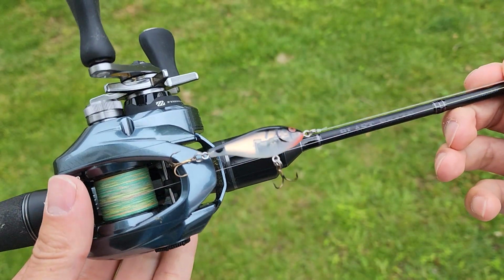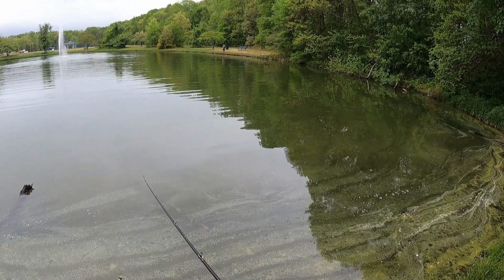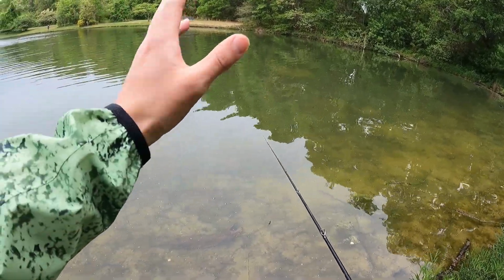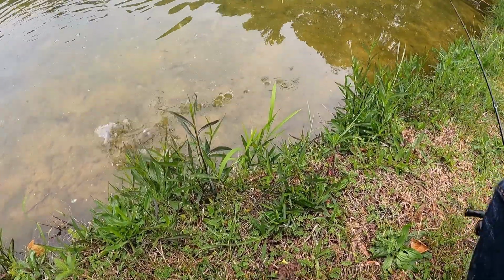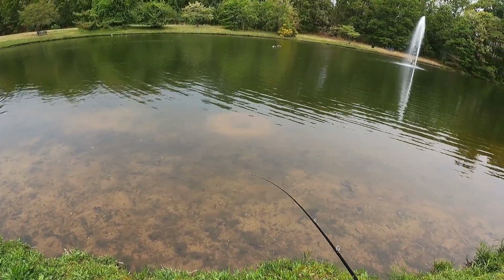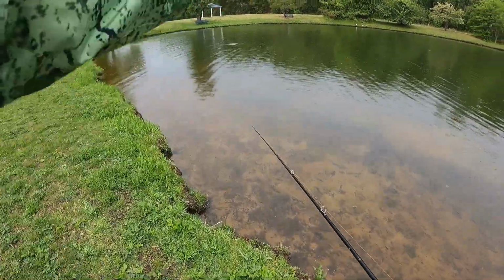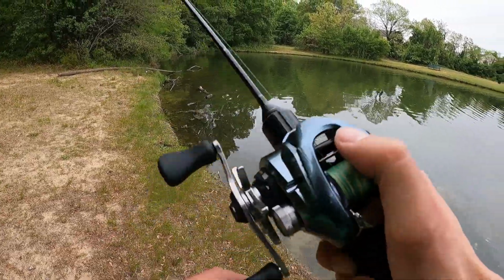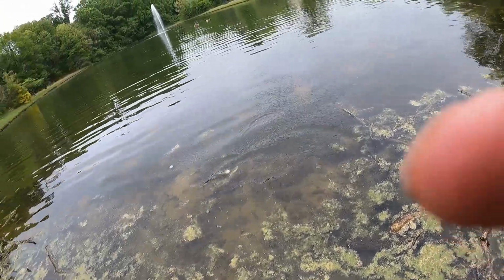BFS Fishing Rebel Raider with Shimano Aldebaran BFS 22 and Jackson Blast Beats Makimono Special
BFS Fishing Rebel Raider with Shimano Aldebaran BFS 22 and Jackson Blast Beats Makimono Special.  This is a fun twitch bait style lure that sinks slowly. Great for pond hoppers and small streams/creeks!

You can find this lure just about any where, DSG, BPS, Walmart and of course, Discount Tackle!

Lines: Varivas 4 PE - 0.6 Gou (10 lbs) and Varivas Absolute CB Mono 4lbs
Use RAWRFISHING at Varvias Store for discount!

Fishing Gears

Play Lists